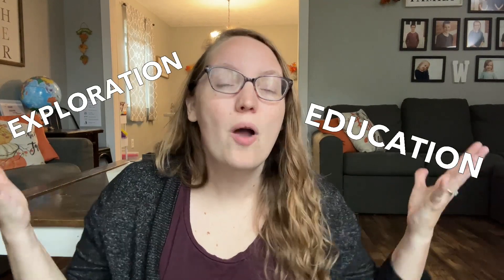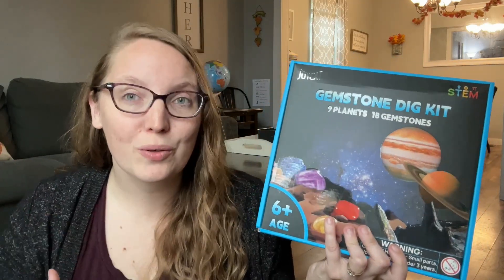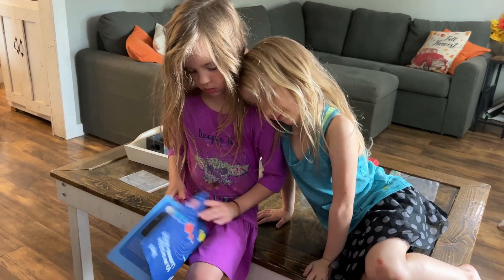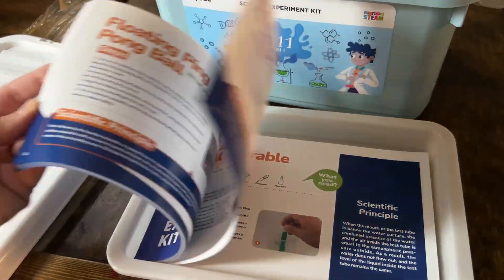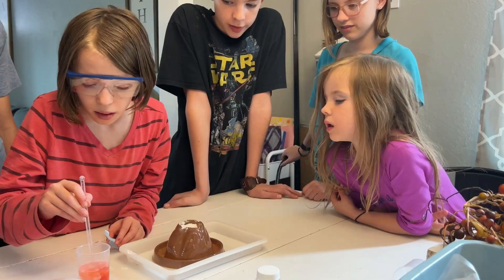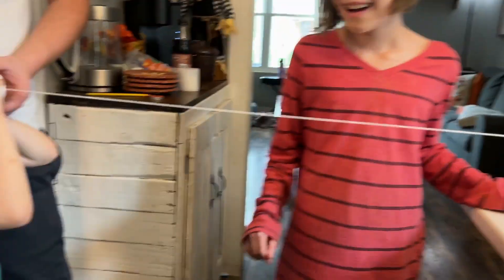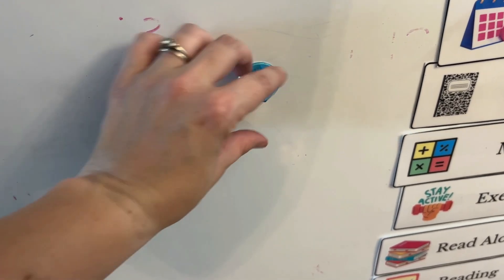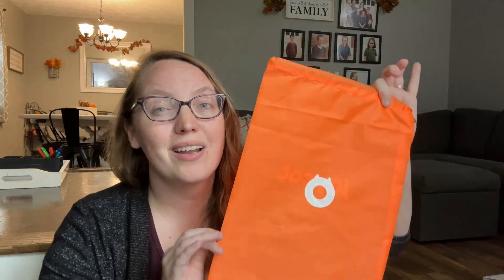Homeschool STEM Must Have Educational Toys From JoyCat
Kids learn best when exploration meets education! When kids are encouraged to explore what they are learning about in hands-on ways they are often more invested in learning.
I am going to show you how Joycat learning toys have helped me do exactly that.

JoyCat Magnetic Geometric Building Blocks

Code : 20101Katie

JoyCat Gemstone Dig Kit

Code : 100Katie

JoyCat 211 Experiments Science Kits

Code：10FORKatie